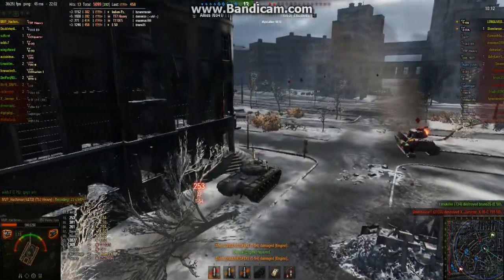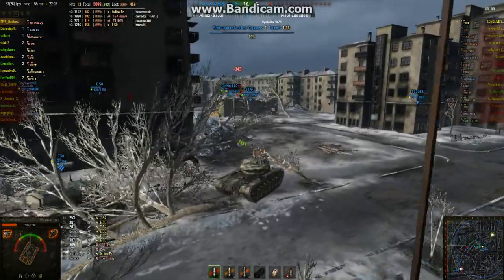T57 Heavy Epic Firepower Part 4 of 4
The last video in this series, and we get another 1st Class and another High Caliber with 5,099 damage done!